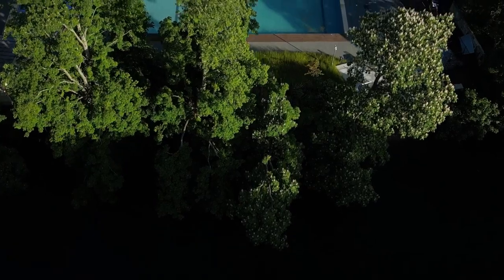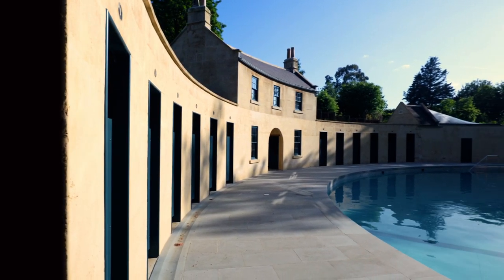The Cleveland Pools Journey to re-opening